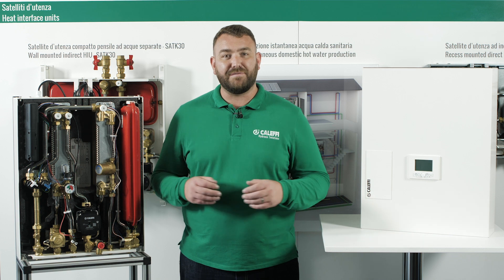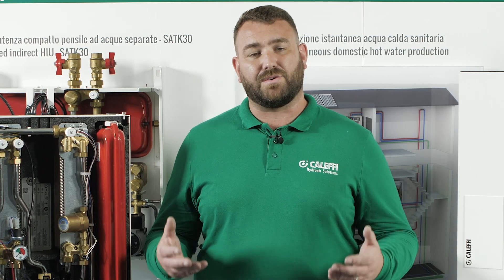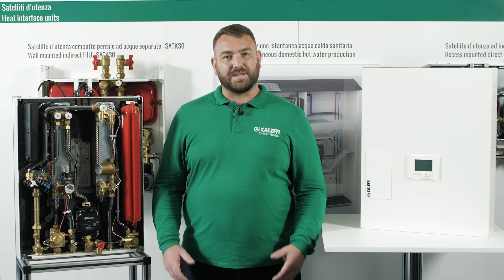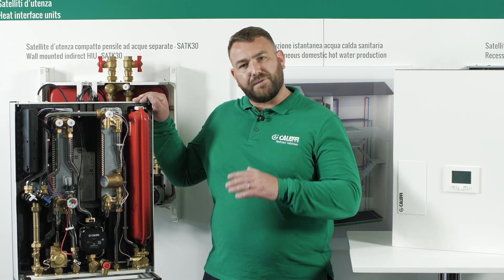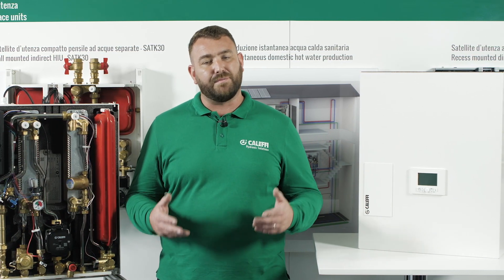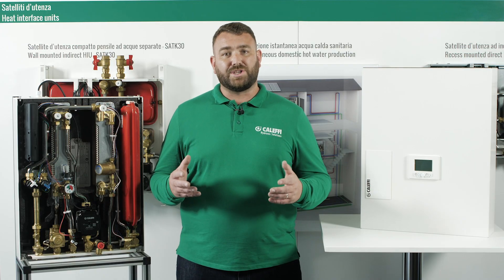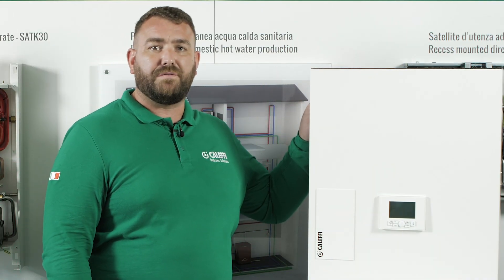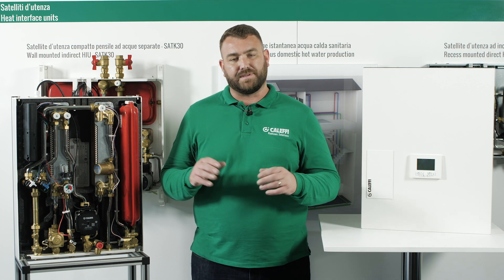Wall-mounted SATK22 and SAT32: the intelligent indirect HIUs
The SATK22 heat interface units (HIU) offer a heating service and instantaneous domestic  hot water production in residential units connected to centralised heating systems.

The SATK32 HIU is the most compact, complete and efficient solution
for enclosures in individual dwellings for use in:
- district heating
- centralised systems that require high static pressures or thermal
medium temperatures, which are not suitable for use in domestic
systems and constitute a potential hazard.